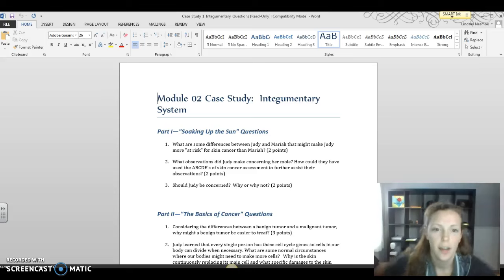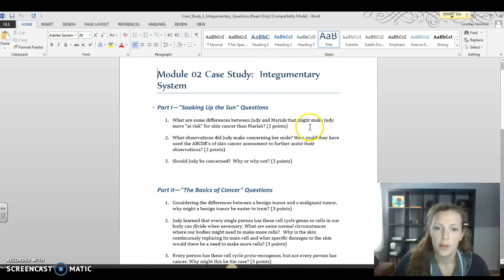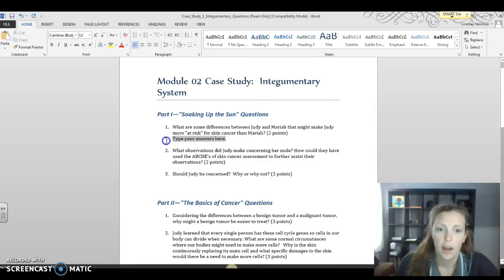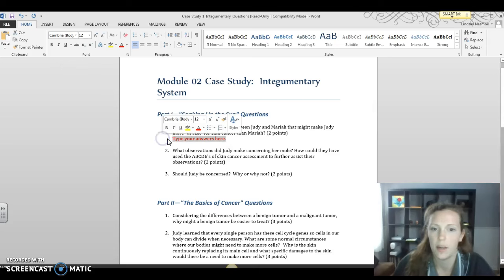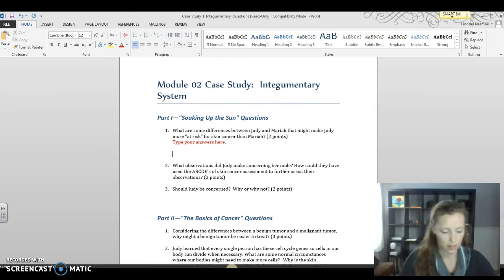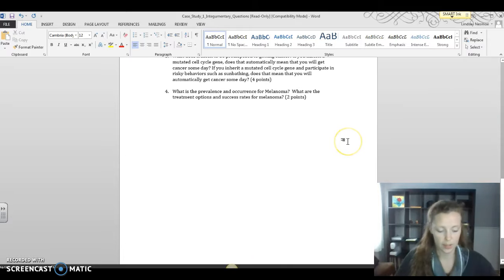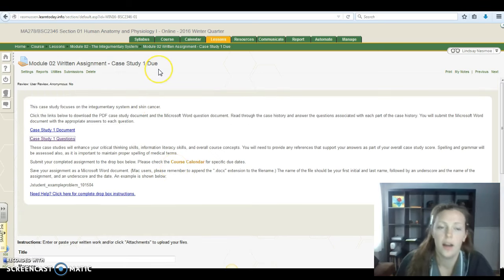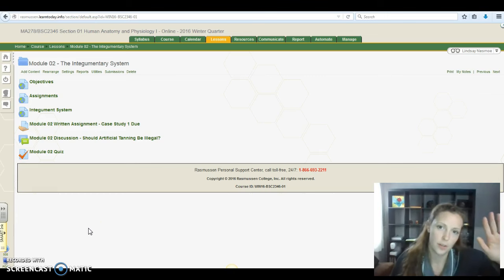Winter 2016 MA278- Week 2